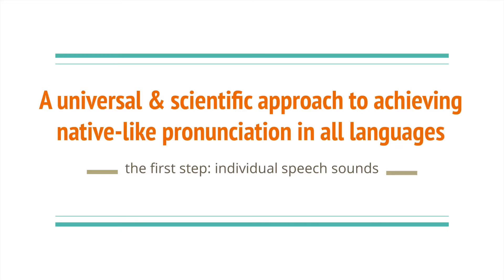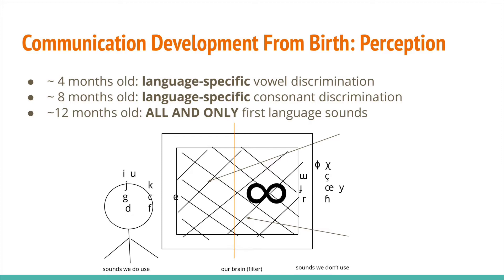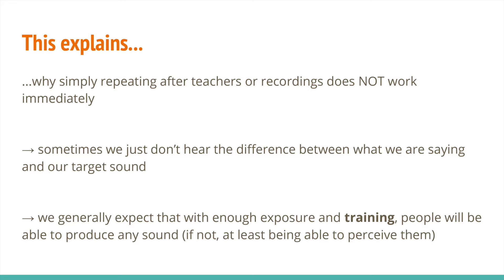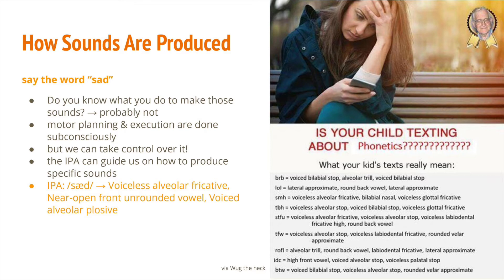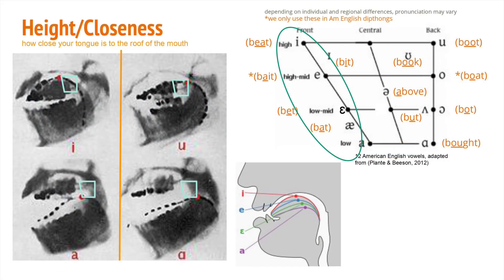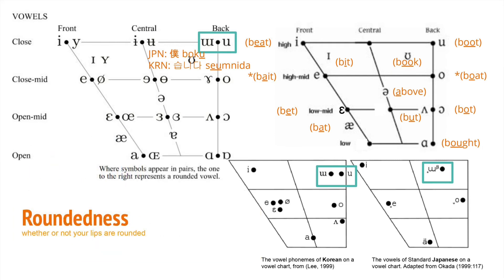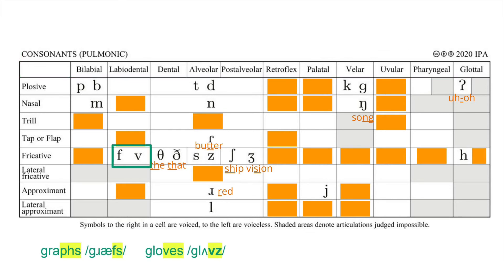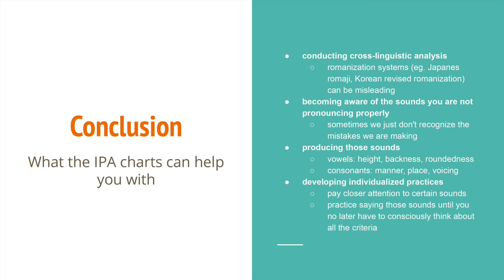1. How to achieve a native-like pronunciation in all languages?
A universal & scientific approach to achieving native-like pronunciation in all languages.
The first step - producing the correct individual sounds (phonemes)